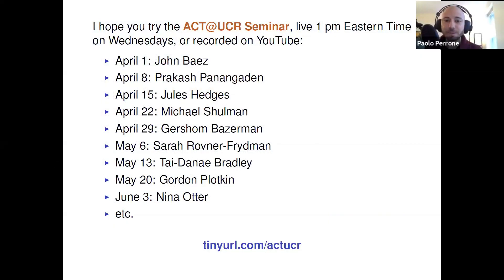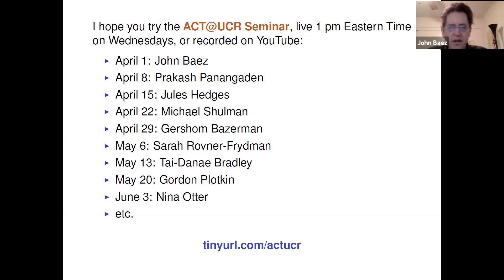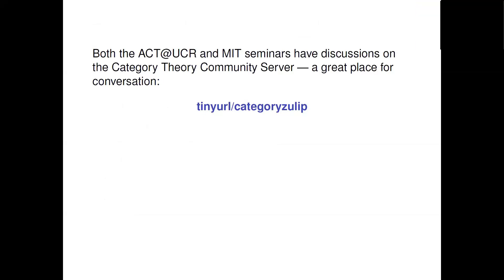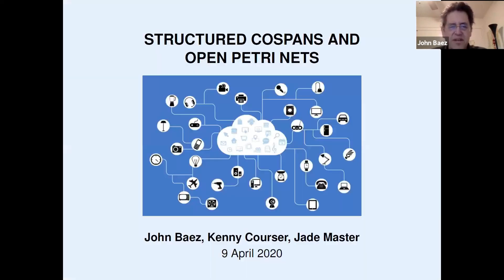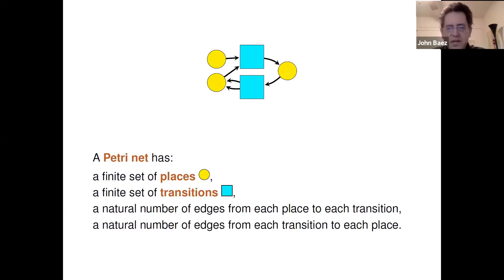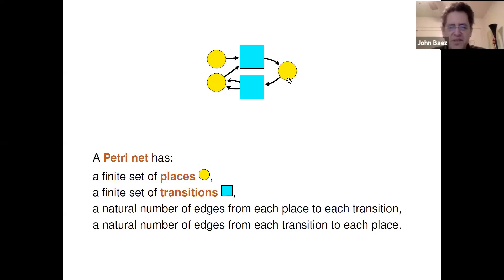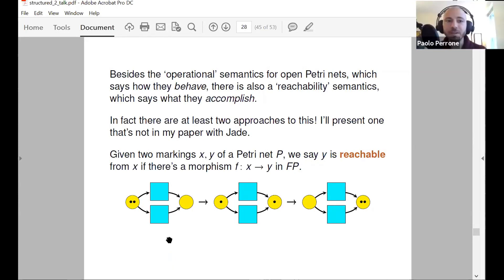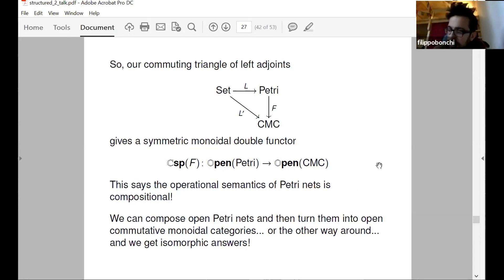John Baez: Structured cospans and Petri nets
2020/04/09

Speaker: John Baez
Title: Structured cospans and Petri nets

Abstract:
"Structured cospans" are a general way to study networks with inputs and outputs. Here we illustrate this using a type of network popular in theoretical computer science: Petri nets. An "open" Petri net is one with certain places designated as inputs and outputs. We can compose open Petri nets by gluing the outputs of one to the inputs of another. Using the formalism of structured cospans, open Petri nets can be treated as morphisms of a symmetric monoidal category - or better, a symmetric monoidal double category. We explain two forms of semantics for open Petri nets using symmetric monoidal double functors out of this double category. The first, an operational semantics, gives for each open Petri net a category whose morphisms are the processes that this net can carry out. The second, a "reachability" semantics, simply says which markings of the outputs can be reached from a given marking of the inputs. This is joint work with Kenny Courser and Jade Master.